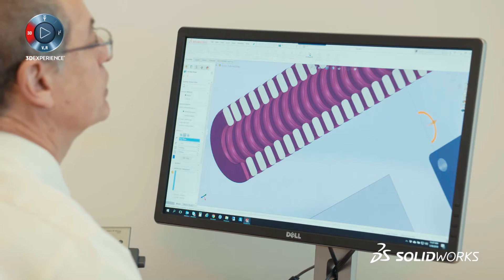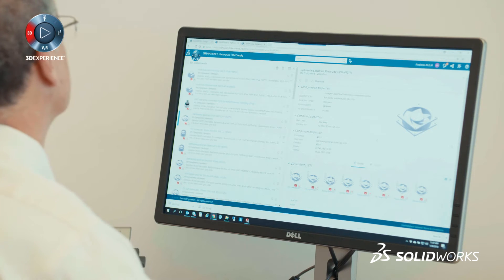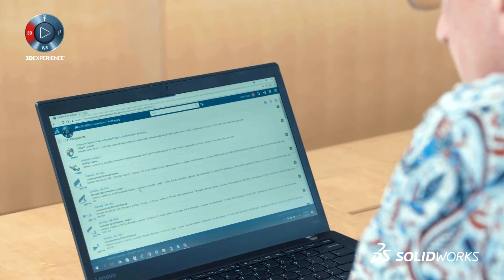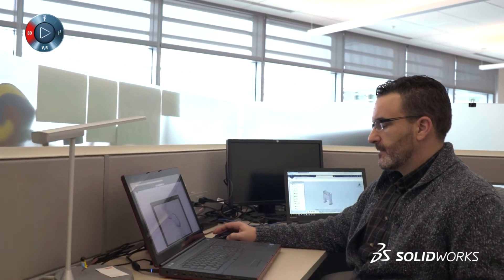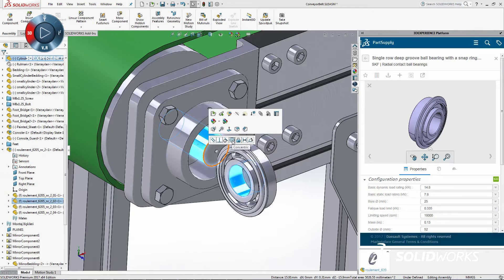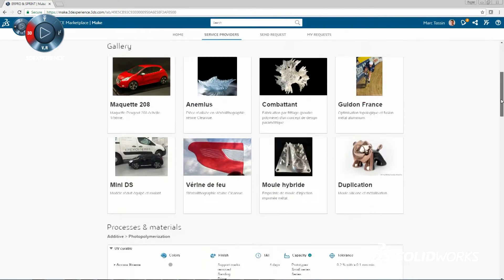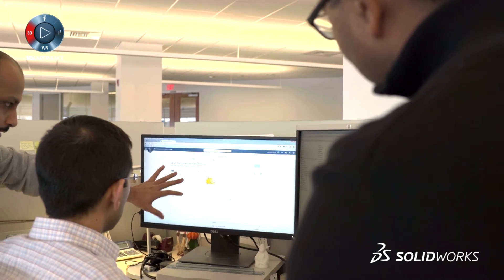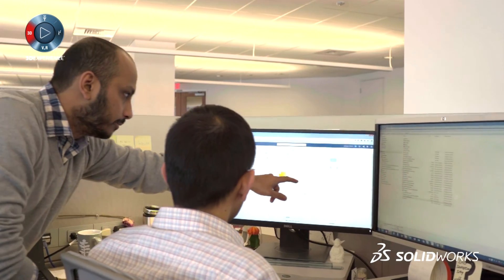3DEXPERIENCE Marketplace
With over 600 suppliers, all of which are trusted and recognized experts in their domains, the 3DEXPERIENCE Marketplace places over 30 million parts at the fingertips of every SOLIDWORKS user worldwide.